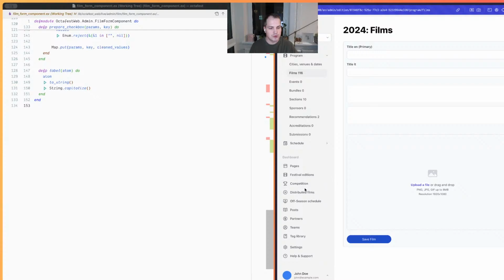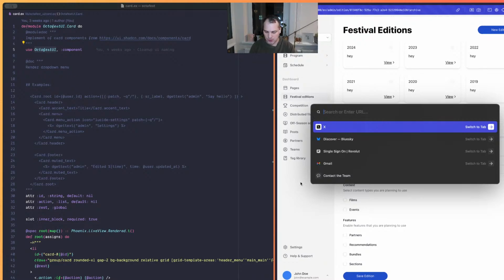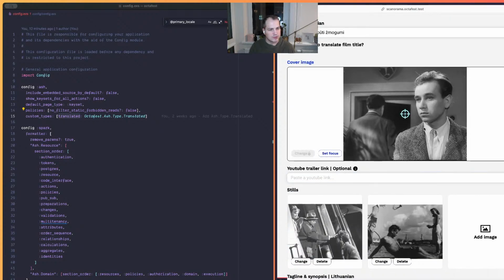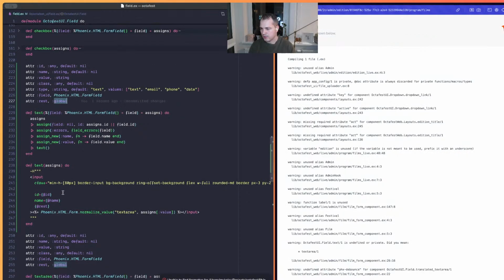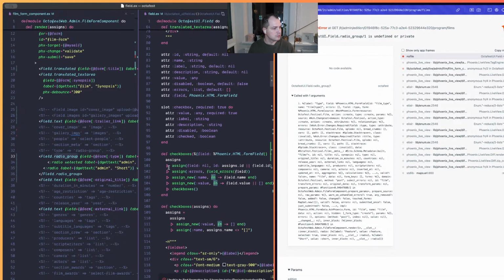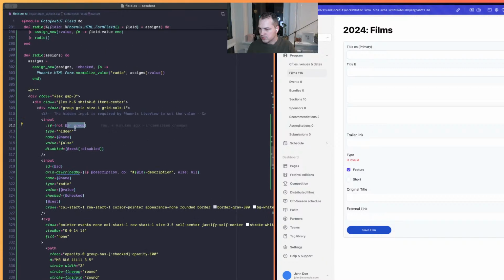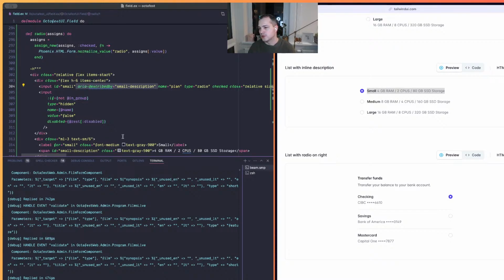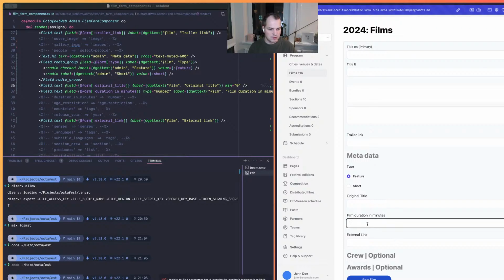Building "Octafest" PART: 06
Watch me move an old saas from Laravel/Vue to Phoenix:
- Discussing changes made
- Working on Film form

Using Elixir, Phoenix, Liveview, Ash, Vue, Tailwind